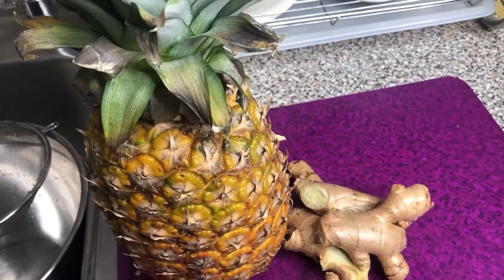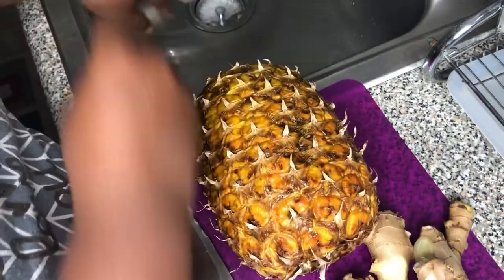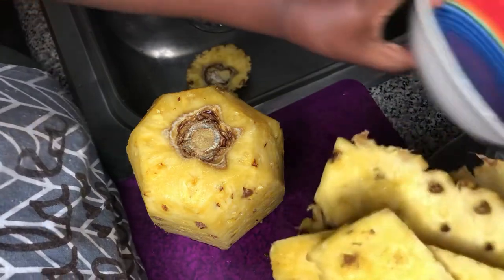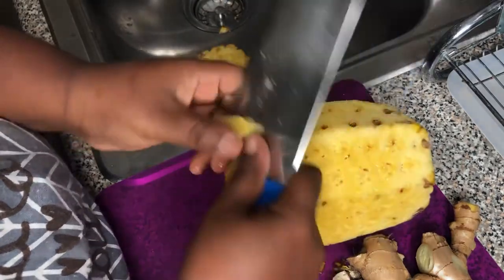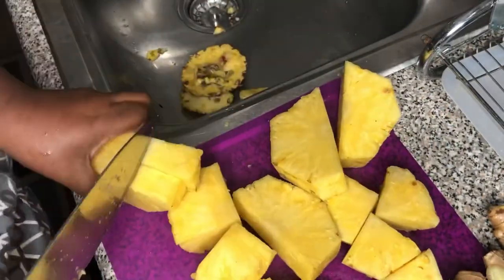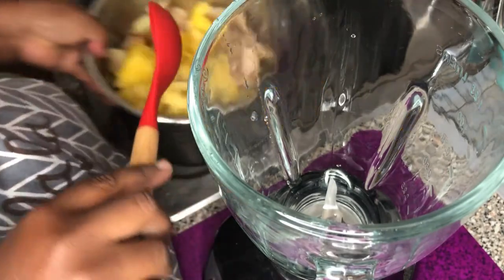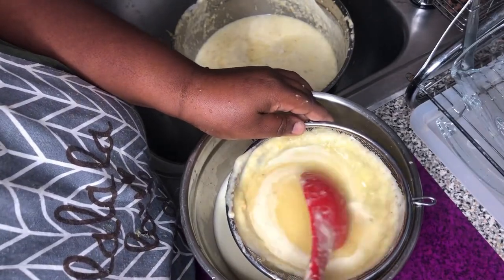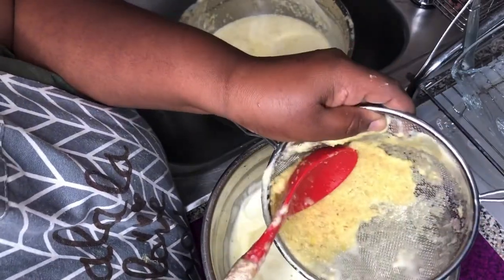HOMEMADE PINEAPPLE GINGER ROOT JUICE | DIY CLEANSING PINEAPPLE JUICE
I love making my home juices. I know what’s in them. No preservatives, no additives but love. Enjoy this fresh pineapple ginger juice made just right you you all in mind.
Love you guys. Thank you for your subscriptions and continues support. May God bless you all richly in Yeshua’s name.

Musician: Not The King.👑

Musician: @iksonmusic

INGREDIENTS
1 large ripen pineapple
1/4lbs fresh organic ginger root
1 cup organic brown sugar
  And a whole heart of L❤️ ve.

Method:
Wash pineapple and ginger
Cut in small blending sizes.
Add to blender with fresh drinking water
And blend until fruits become pulps
Strain with swif
Sweeten with organic brown sugar
Serve with ice cubes.